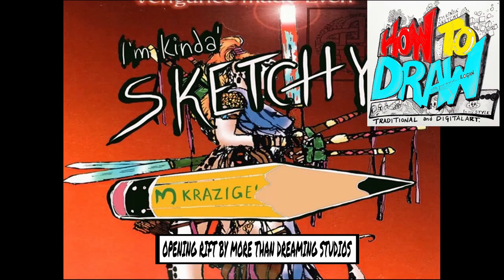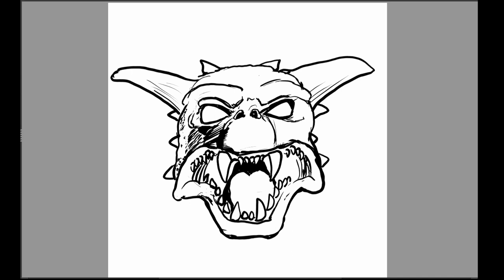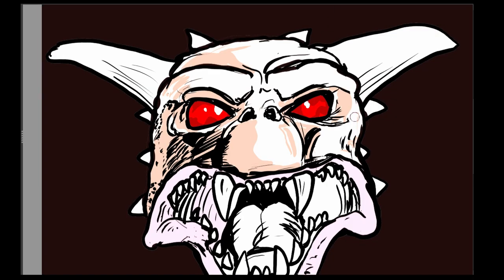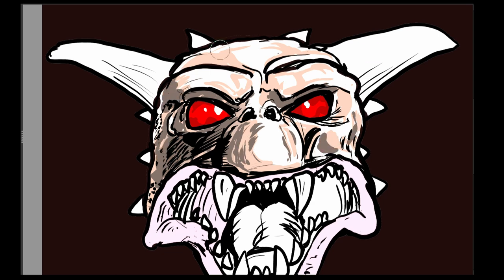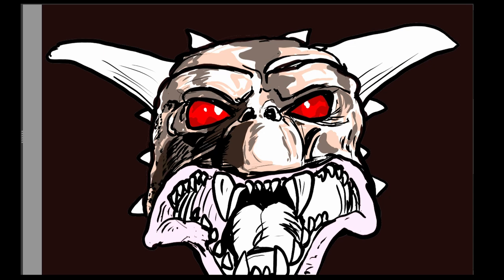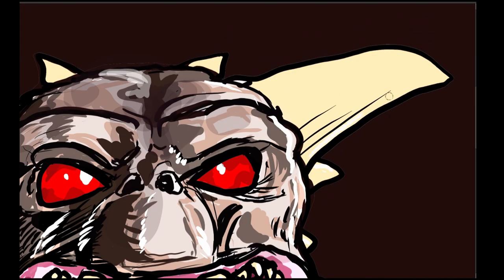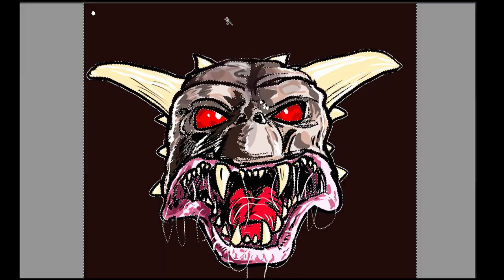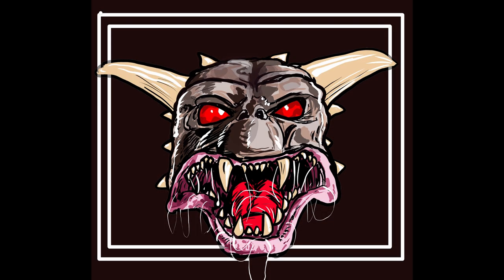HOW TO DRAW... the Dog Ghost from GHOSTBUSTERS!!!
this video is all about ...HOW TO DRAW.. the Dog ghost from GHOSTBUSTERS.